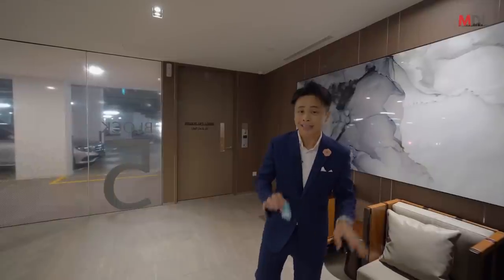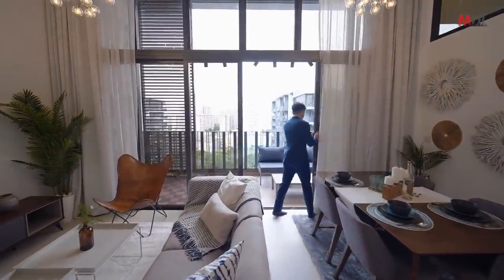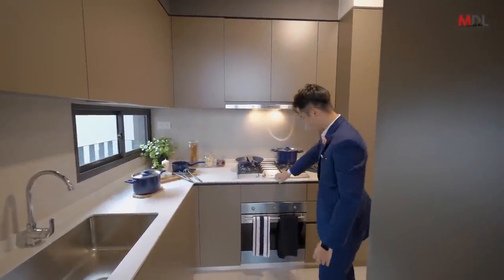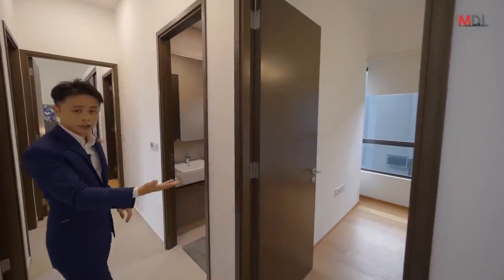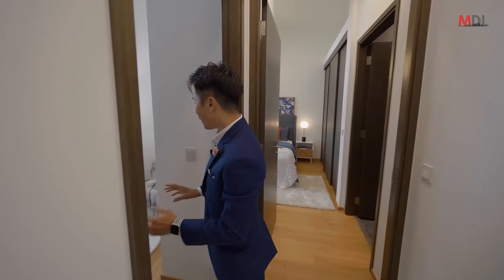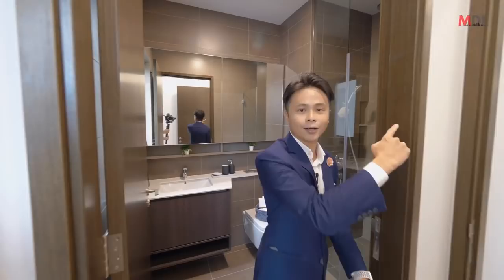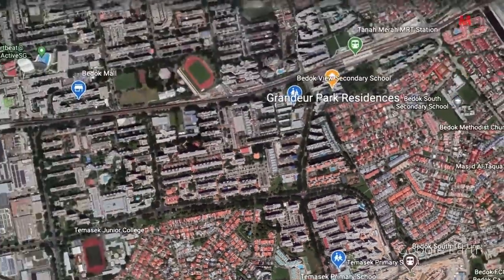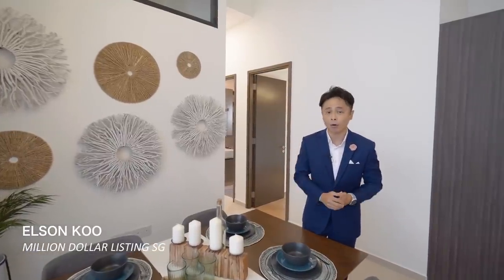What A 5 Bedroom Grandeur Park Penthouse Looks Like With INSANE Loft Bedroom | MDL SG Vlog #32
[ Listing sold in less than 2 months]

📍 Tanah Merah
Grandeur Park Residences Penthouse | Bedok South Avenue 3

5 Bedrooms, 4 Bathrooms | Floor Size, 1744 Sqft // Million Dollar Listing SG Vlog #32

They don't build that many penthouses in the east anymore, especially when it has 5 bedrooms in all.

With exclusive private lift, highest level on 14, over 4 meters high ceiling throughout and that special loft bedroom, you can't really find such similar specifications and layout in other projects.

What's more, the entire apartment is lavishly furnished throughout. A mini bar and dry kitchen area definitely ensures your guests are well taken care off as they lounge in the balcony overlooking that green wall spanning upwards on the balcony.

Never occupied before, pack your luggage and you are ready to occupy it as the first owner today.

* P.S. Decor, furnishes and all fittings are included in the entire sales. One of the rare times we do this.

Hosted by Elson Koo.